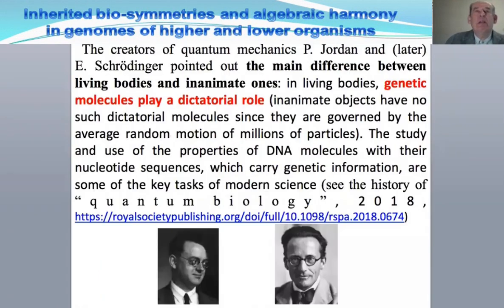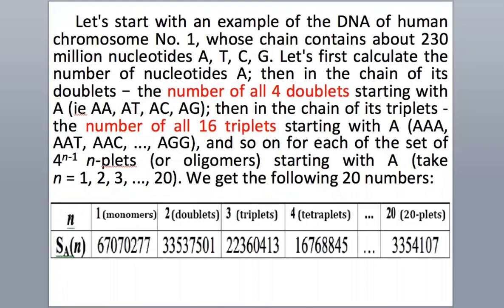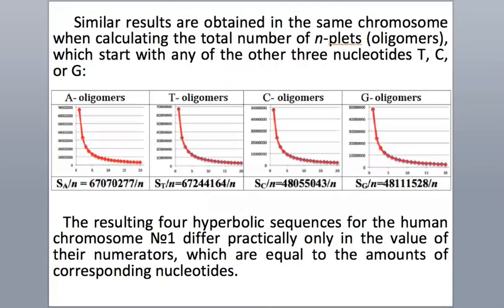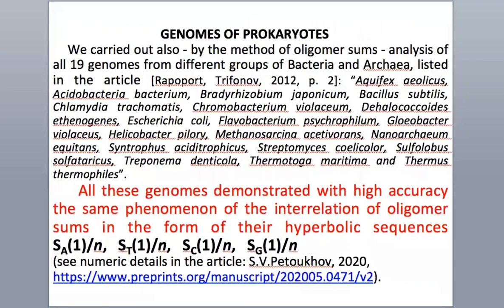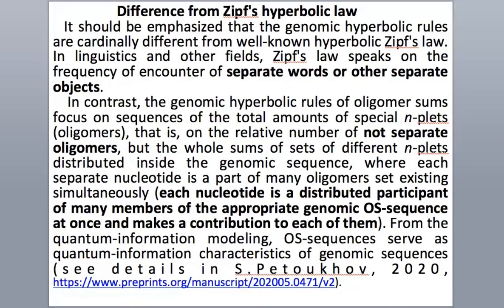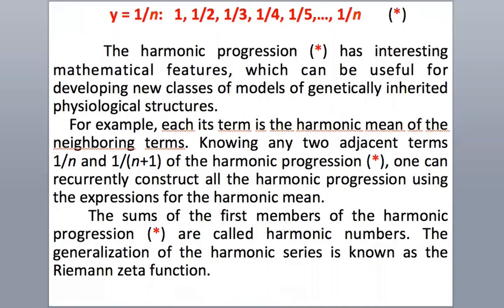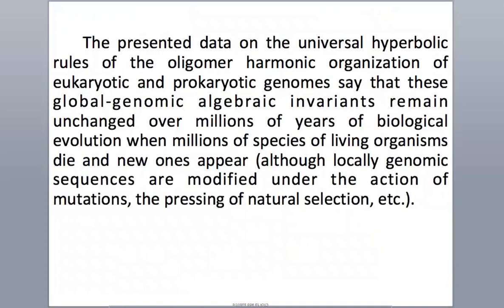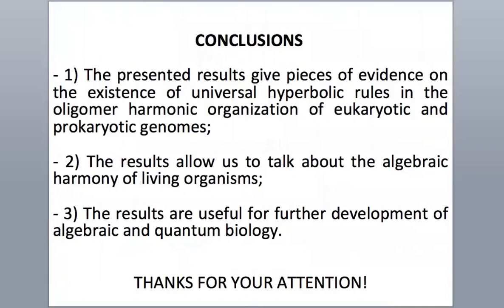AIMEE2020: S.Petoukhov, E.Petukhova, V.Svirin, V.Verevkin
The Fourth International Conference of Artificial Intelligence, Medical Engineering, Education Petoukhov S.V., Petukhova S., V.Svirin, V.Verevkin
Inherited bio-symmetries and algebraic harmony
in genomes of higher and lower organisms